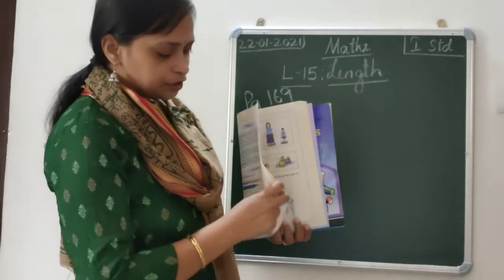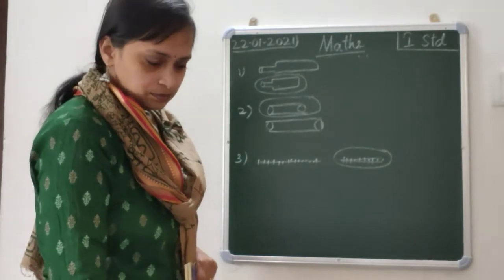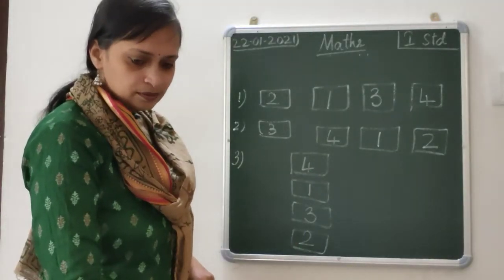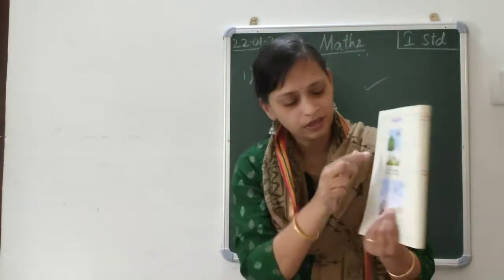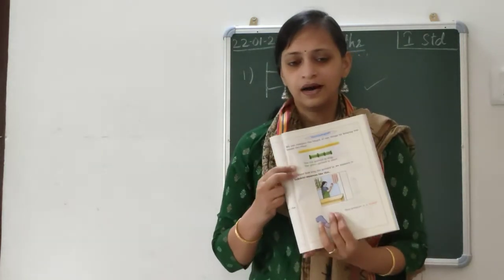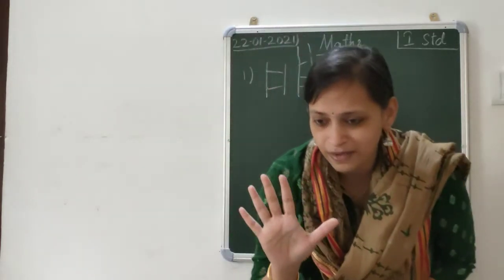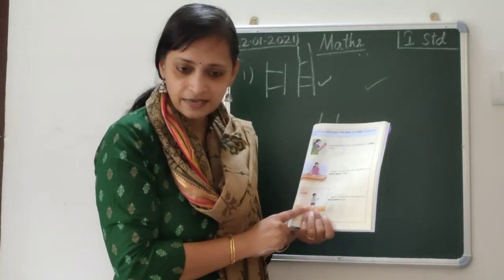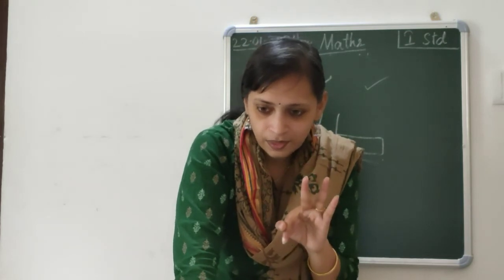January 22, 2021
L 15 Length